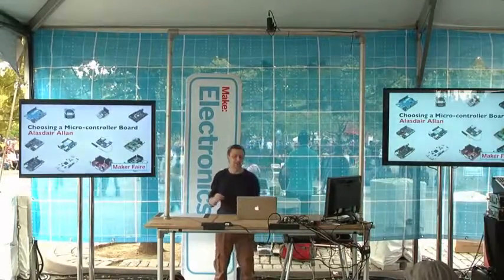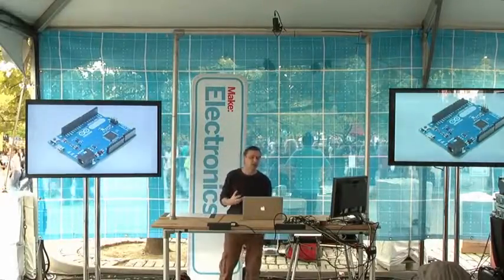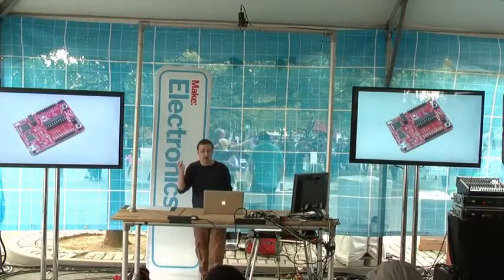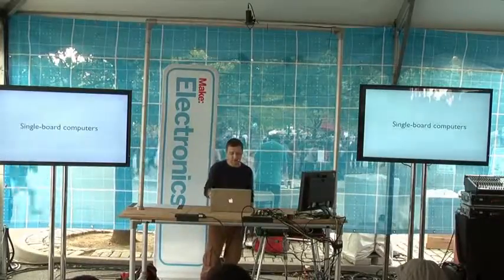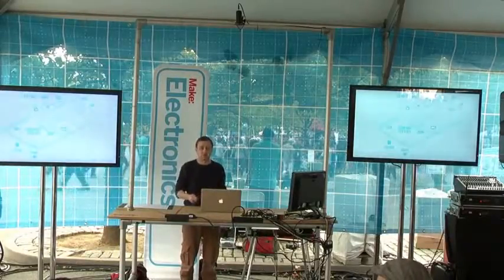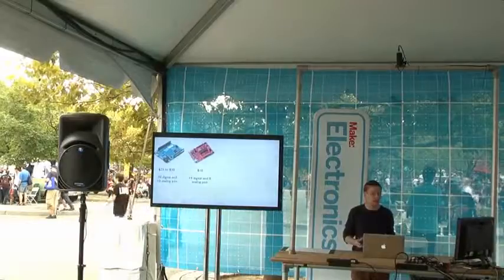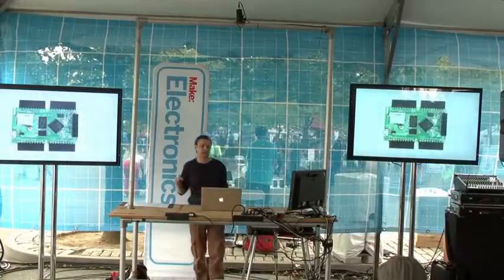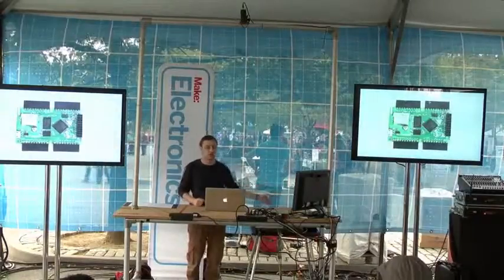Maker Faire New York 2013 Electronics Stage Choosing a Board II